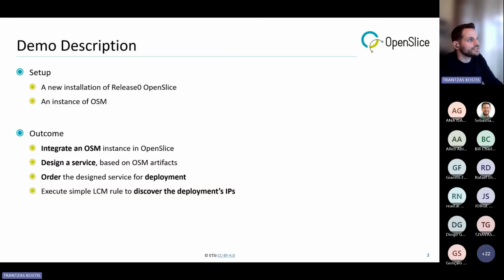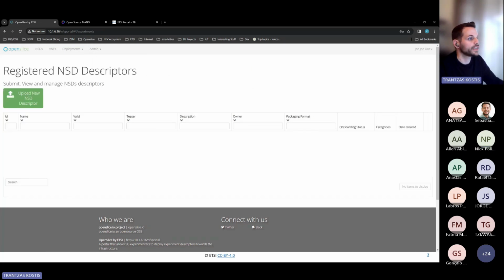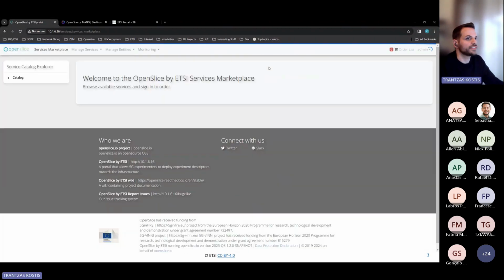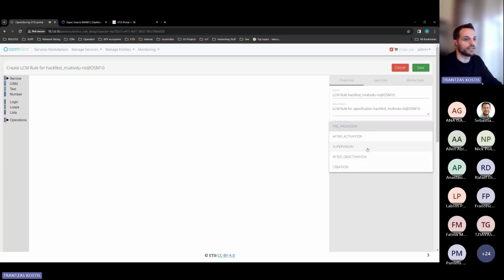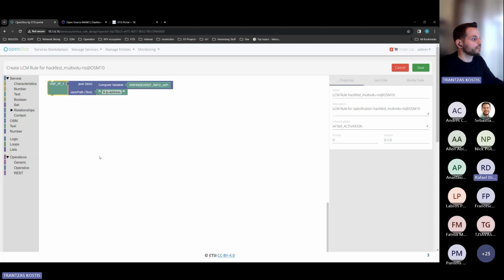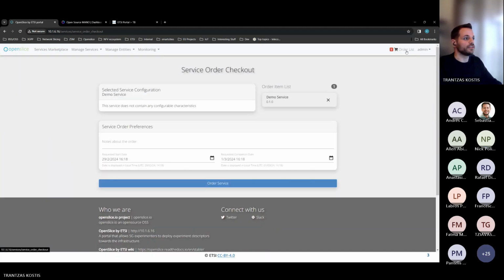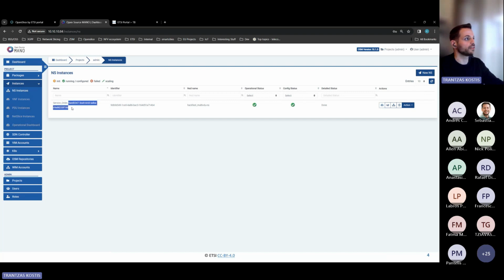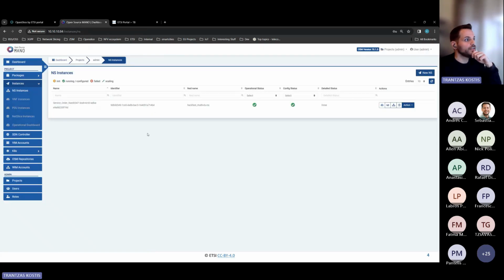OSL#2 TECH Day — Simple NFV-based service design and deployment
Simple NFV-based service design and deployment. Release0 is used. See how to install Release0 in the video part 2 of this series.